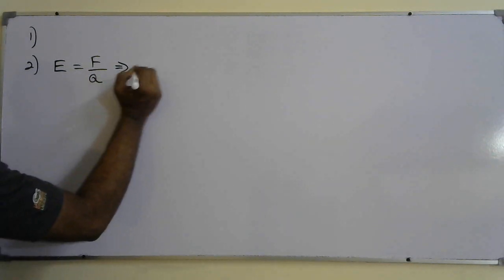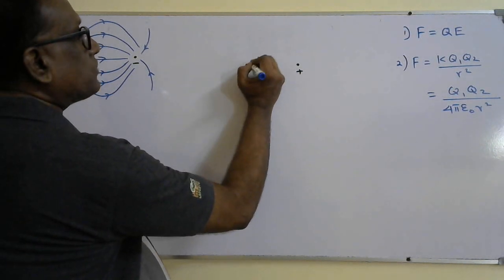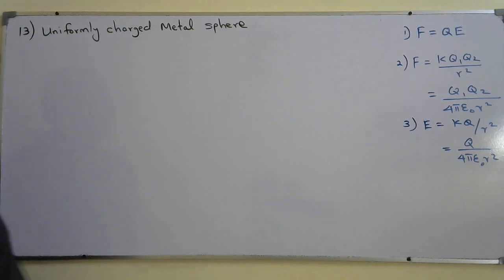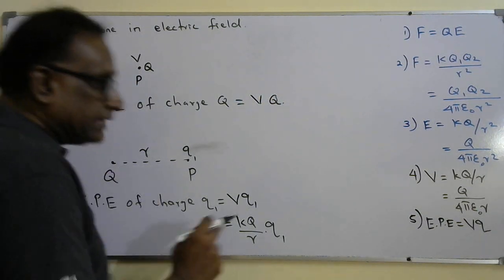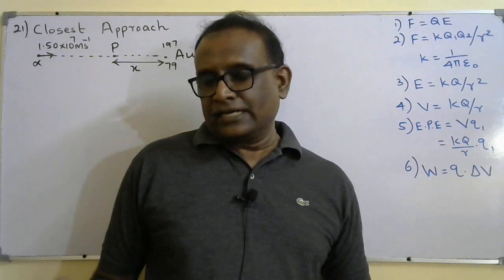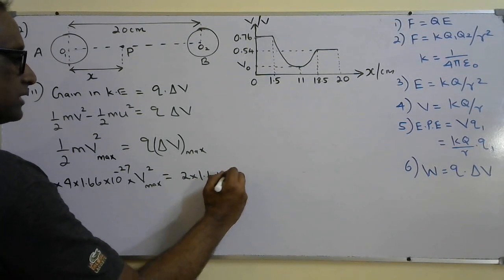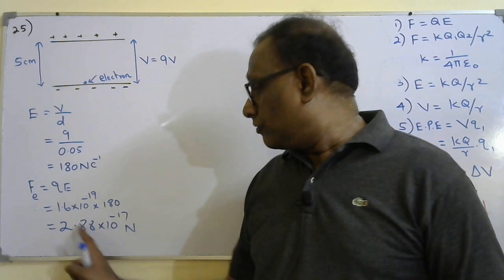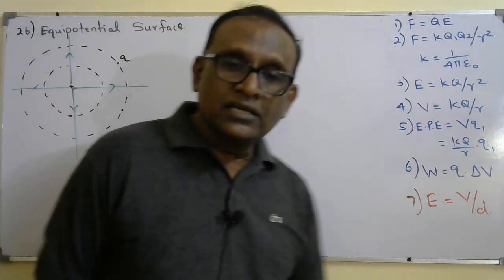Revision lesson on Electric Field and Coulomb's Law, Electric Potential Edexcel IAL Unit 4 WPH14/01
0:00 Complete revision in electric field
0:36 What is electric field?
0:48 Definition of electric field strength (F=QE)
1:58 How to define the direction of electric field strength?
3:14 What is test-charge?
3:58 Coulomb's law
7:13 In which context can we use, F=QE?
9:14 In which context can we use the Coulomb's law?
9:53 Derivation of E=kQ/r^2 and its meaning
13:49 What is electric field line and is properties
22:34 Radial field and uniform field
24:25 Exam style questions in Radial field*
32:43 What is Neutral point and how to detect it?
40:55 Electric field from charged metal sphere.
42:10 Why does E=0 inside a charged metal sphere?
43:19 Exam style question on E of charged metal sphere
45:31 Electric Potential and its definition
46:46 Electric potential of a point charge V=kQ/r
48:10 Exam style questions on Potential of a point charges
51:45 Potential gradient and Electric field strength
52:41 Electric potential of charged metal sphere
55:38 Exam style question on potential of charged metal sphere
57:39 Work done in electric field and Electrical Potential Energy
1:02:07 How to determine a charge particle gaining or losing K.E.?
1:05:36 Work done equation W=qV, V is potential difference
1:06:20 Worked questions on Gain or loss in K.E.
1:12:29 Exam style question in potential-part(i)
1:14:13 Exam style question in Work done-part(ii)
1:20:20 **Exam question on closest approach of Alpha particle
1:26:31 **Exam question on Potential-distance Graph
1:40:59 Electron gun
1:44:36 Uniform Electric Field
1:46:45 Why Electric field line are parallel in region between oppositely charged plates?
1:49:38 E=V/d Electric Field Strength in Uniform Field
1:55:11 Exam style question in uniform field
2:02:59 Exam style question in uniform field
2:07:28 **Exam style question-Projectile motion of electron in uniform field
2:15:30 Equipotential Surface.